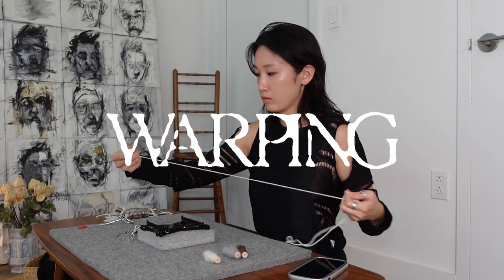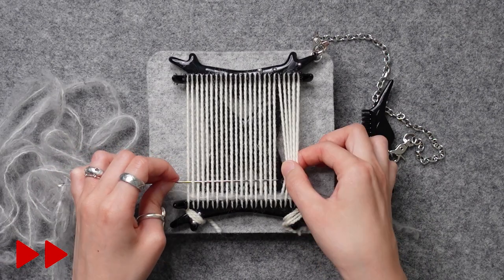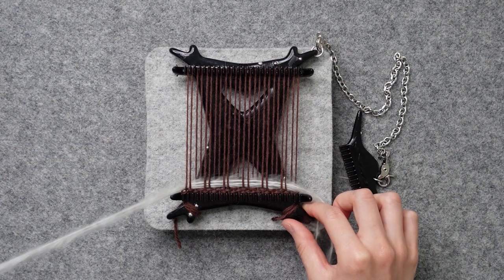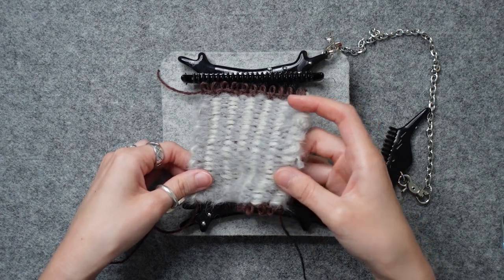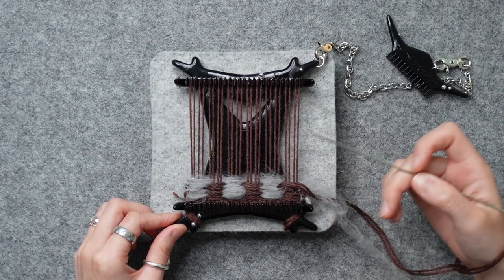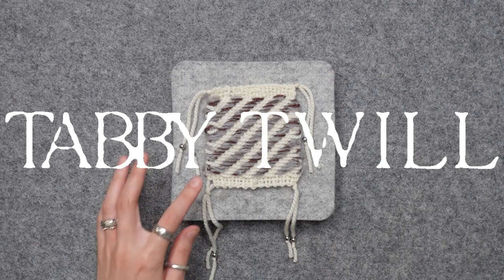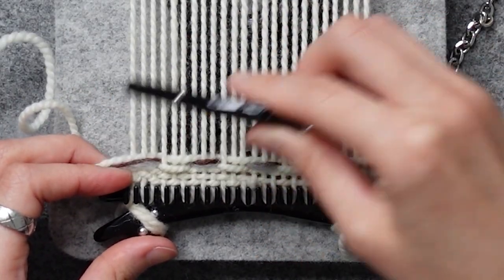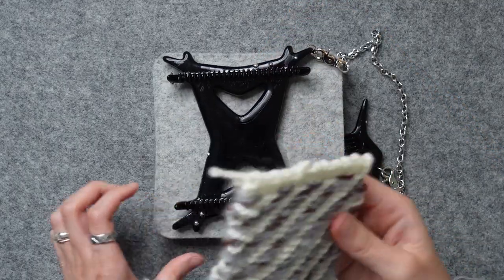🖤 Weaving Tutorial 🖤 Plain to Tabbies 🖤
In this tutorial, I'll be using my very own 3D printed frame loom, but don't worry, you can use any frame loom you have to weave these patterns!

I recommend you to start with the plain weave, the simplest and most straightforward technique. It will provide you with solid foundation. Then gradually work your way into tabby stripe, checkered, and twill.

00:00 Intro
00:39 Warping
01:24 Plain Weave
02:43 Tabby Stripe
04:39 Tabby Checkered
07:16 Tabby Twill
09:56 Bedazzle